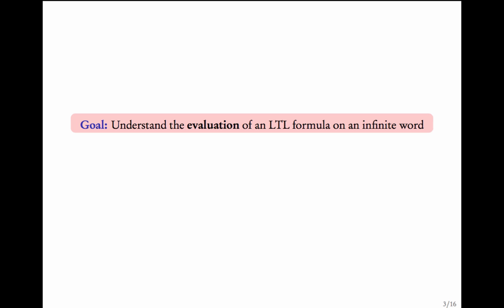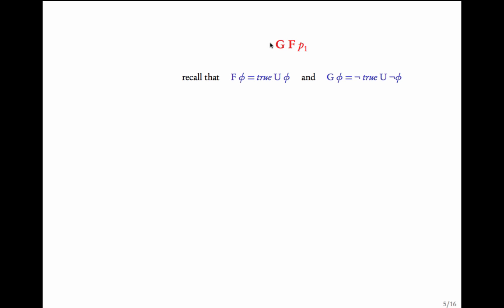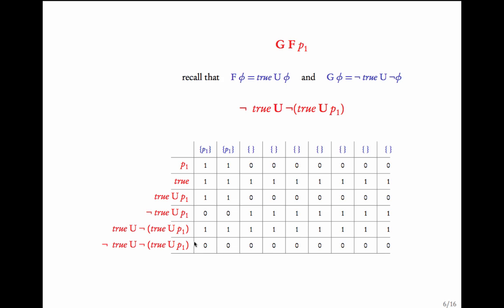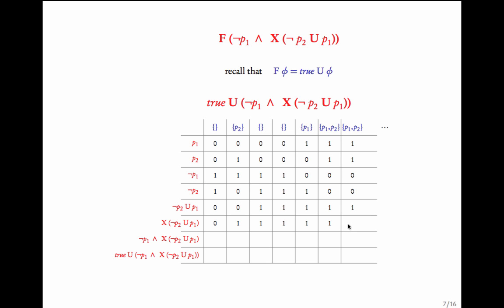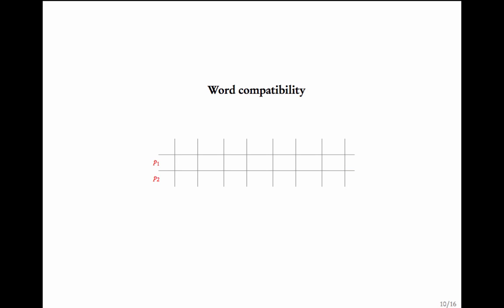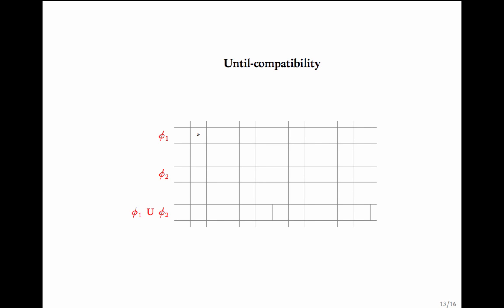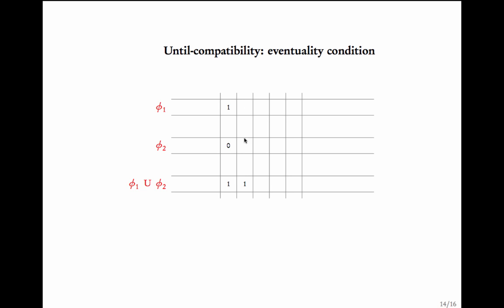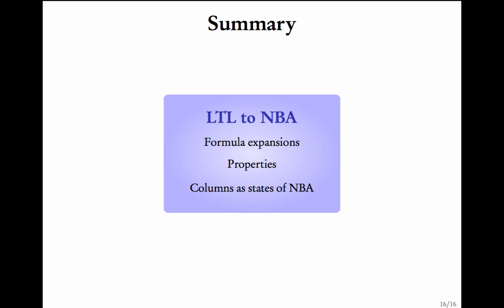LTL to NBA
First steps towards the conversion algorithm from LTL to NBA